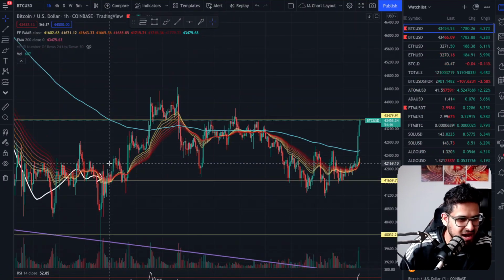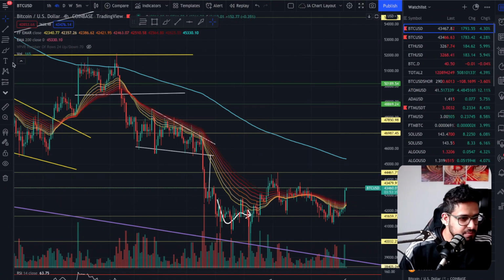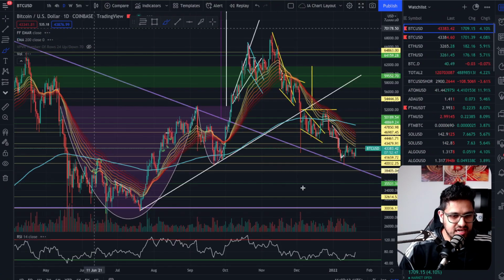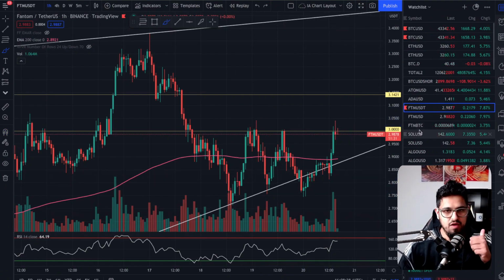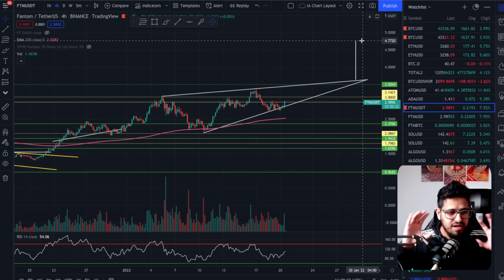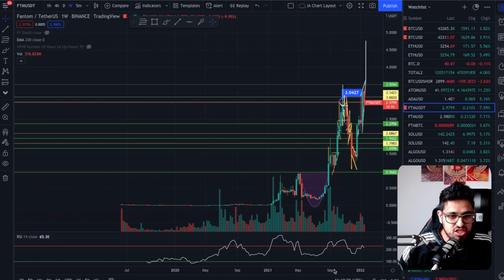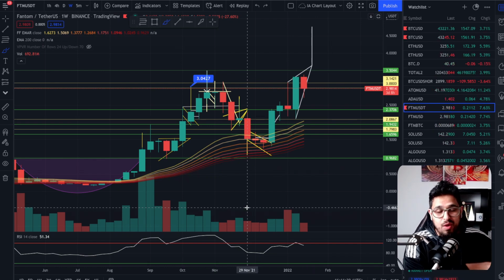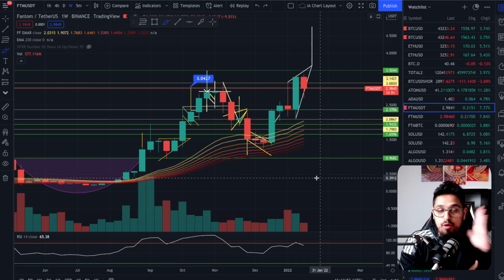FANTOM! are we set to run?! [$FTM]